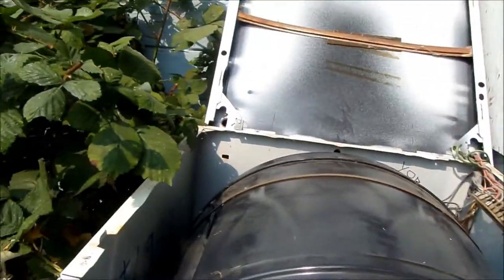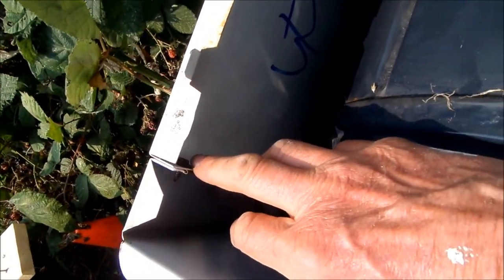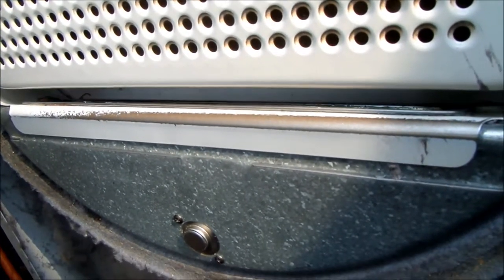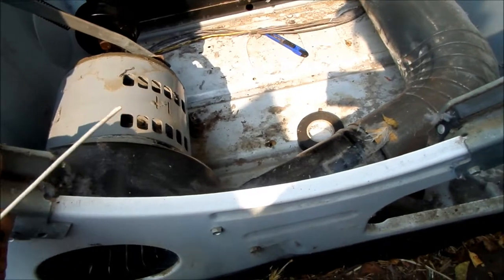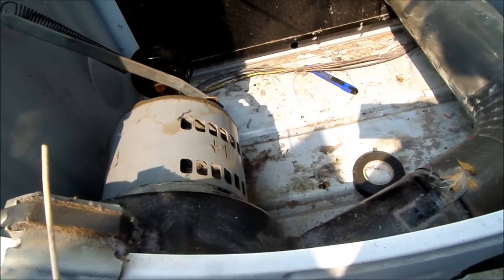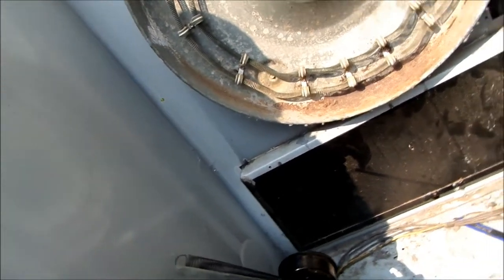Your GE Dryer No Heat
Look for burnt of loose wires. For information only.